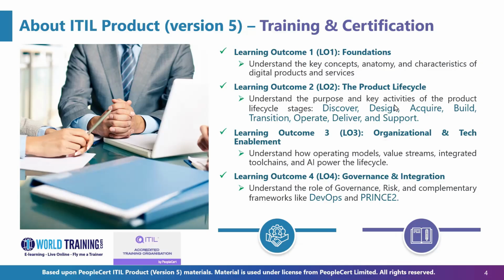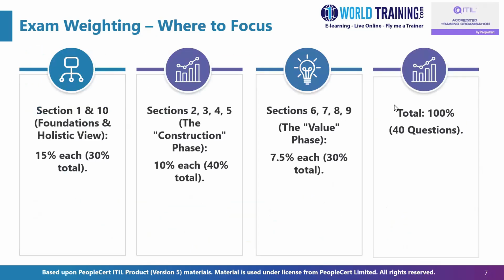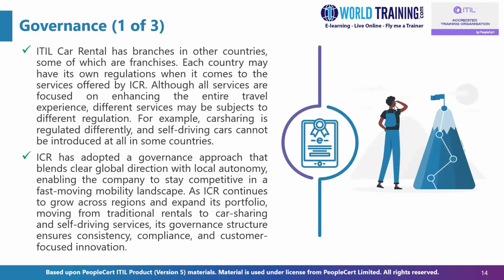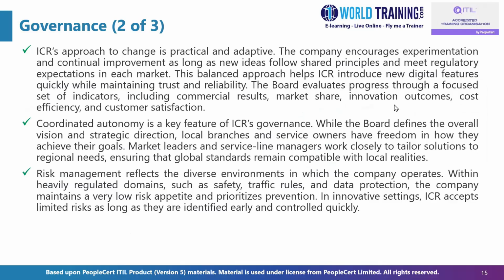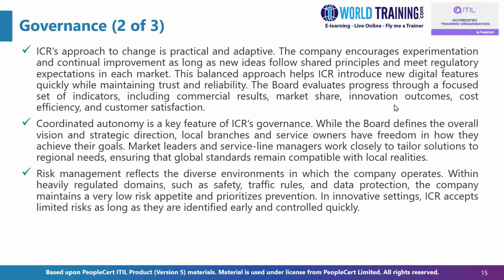Introduction to the course | ITIL Product (Version 5) | PeopleCert | 1WorldTraining.com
To enroll in full version of ITIL® Product (Version 5) Course or Take your PeopleCert Exam, please visit

ITIL Product (Version 5): envisioning, creating, and delivering digital products that support the digital strategy of the organization and meet the needs and expectations of customers, users, and other stakeholders.

ITIL® Product (Version 5) is intended to provide candidates with the guidance needed to innovate and co-create value through digital products, in alignment with the ITIL guidance. Furthermore, it provides practical direction to help candidates align people, processes, and technology, to navigate the complexities of the product lifecycle and ensure that products deliver measurable value aligned with business goals.

The ITIL Product (Version 5) examination is intended to assess whether the candidate can demonstrate sufficient understanding and application of the ITIL framework concepts, as described in the syllabus below, to be awarded the ITIL Product (Version 5) qualification.
Prerequisite:
Any ITIL 4 certification or ITIL Foundation (Version 5) or ITIL Foundation Bridge (Version 5)

Exam Overview
Material allowed ITIL Product (Version 5)
This is an ‘open book’ exam. The ITIL® Product (Version 5) Official Book should be used (and candidates can

Exam format Scenario, ICR’s Unified Mobile App: A Product Lifecycle Journey
apply to. For at least one question, candidates will also need to use the scenario ‘ICR’s Unified Mobile App: A
Product Lifecycle Journey’ part

ITIL Product (Version 5) Syllabus:
Module 1: Digital products and services

Introduction to digital products and services
The digital product and service lifecycle management activities
Module 2: Discover

Key concepts and practices of the ‘discover’ activity
Steps and outputs of the ‘discover’ activity
Success factors and metrics of the ‘discover’ activity
Module 3: Design

Key concepts and practices of the ‘design’ activity
Steps and outputs of the ‘design’ activity
Success factors and metrics of the ‘design’ activity
Module 4: Acquire

Key concepts and practices of the ‘Acquire’ activity
Steps and outputs of the ‘Acquire’ activity
Success factors and metrics of the ‘Acquire’ activity
Module 5: Build

Key concepts and practices of the ‘Build’ activity
Steps and outputs of the ‘Build’ activity
Success factors and metrics of the ‘Build’ activity
Module 6: Transition

Key concepts and practices of the ‘Transition’ activity
Steps and outputs of the ‘Transition’ activity
Success factors and metrics of the ‘Transition’ activity
Module 7: Operate

Key concepts and practices of the ‘ Operate’ activity
Steps and outputs of the ‘ Operate’ activity
Success factors and metrics of the ‘ Operate’ activity
Module 8: Deliver

Key concepts and practices of the ‘ Deliver’ activity
Steps and outputs of the ‘ Deliver’ activity
Success factors and metrics of the ‘ Deliver’ activity
Module 9: Support

Key concepts and practices of the ‘ Support’ activity
Steps and outputs of the ‘Support’ activity
Success factors and metrics of the ‘ Support’ activity
Module 10: The ITIL Product and Service Lifecycle

Managing the end-to-end lifecycle
ITIL, AI and other frameworks